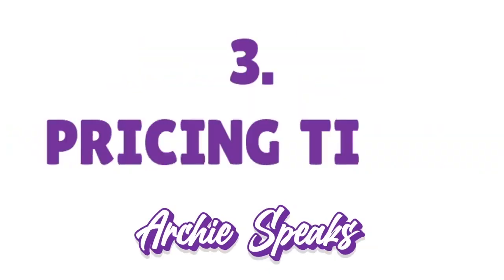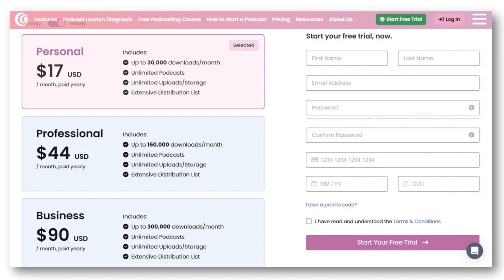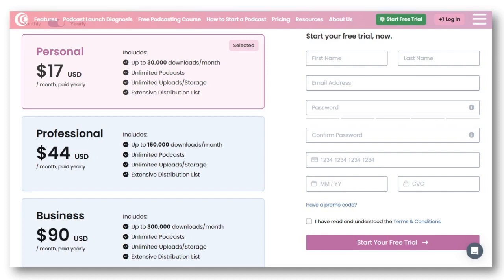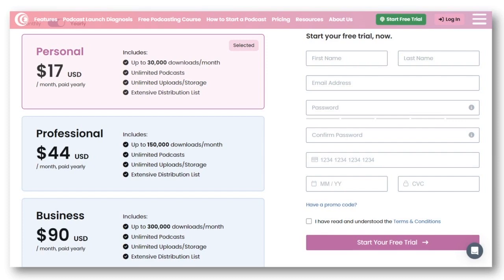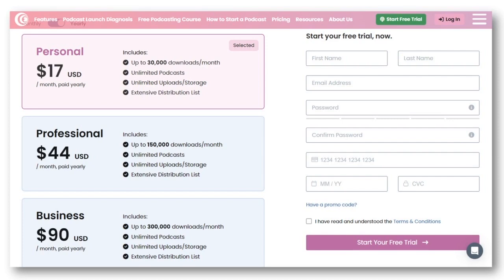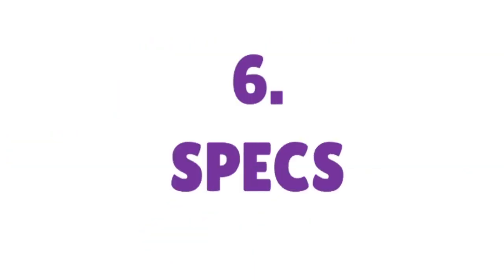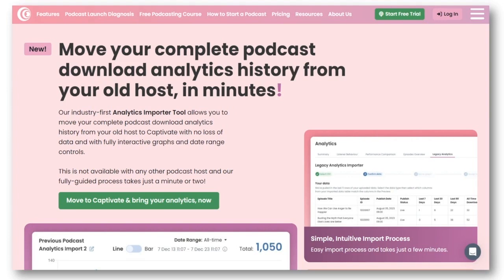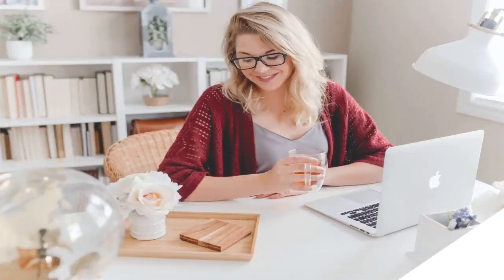I TESTED Captivate in 2025: If You're Serious About Captivate.fm, Watch This Vid Before Hiring Them!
Captivate Review (2025) | Captivate.fm - Unlimited podcast hosting • Best podcast platform or not?
Captivate Review: Unveiling Secrets You Won't Believe - Shocking Truths Behind Captivate Revealed